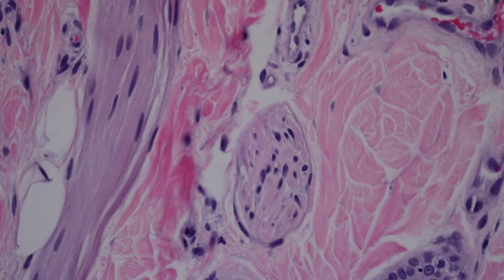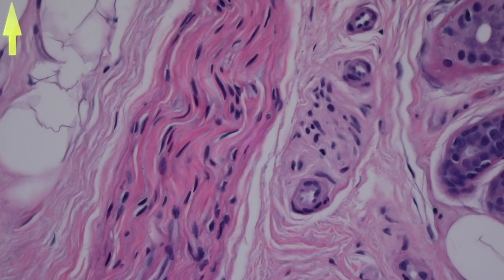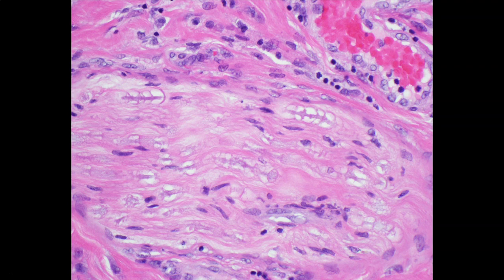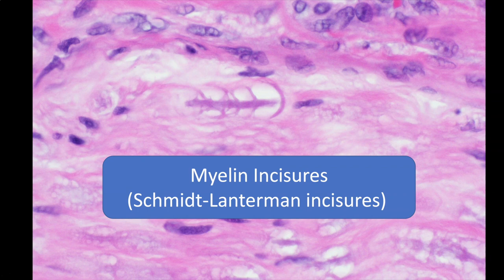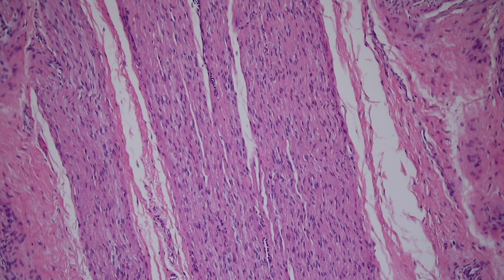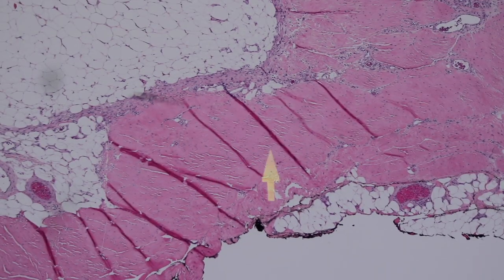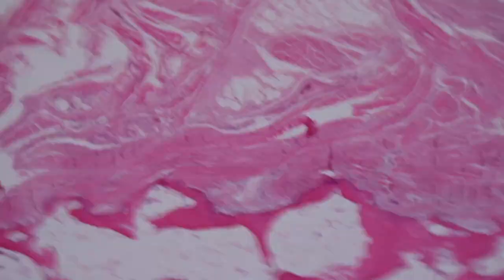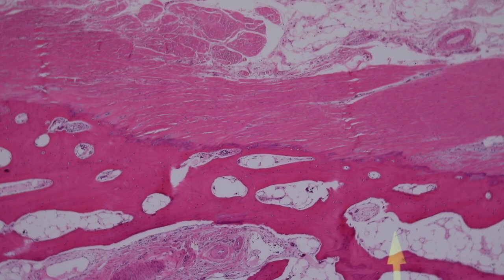Nerve vs Smooth Muscle vs Dense Regular Connective Tissue (tendon fascia ligament) Histology Anatomy